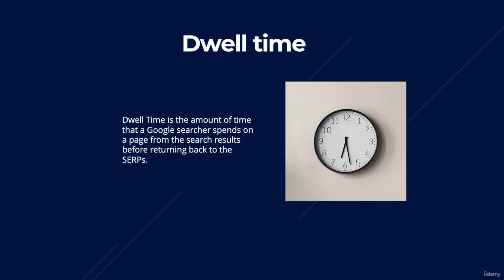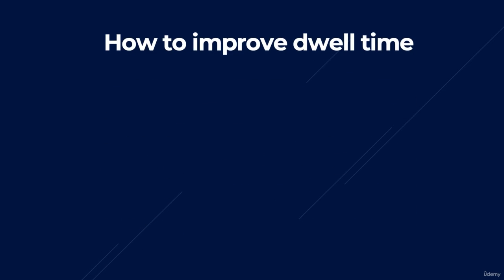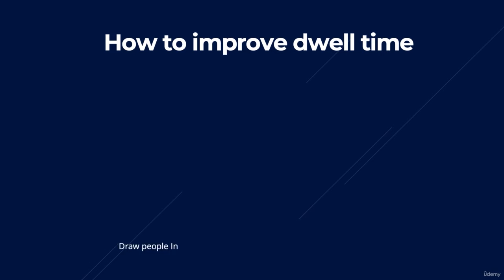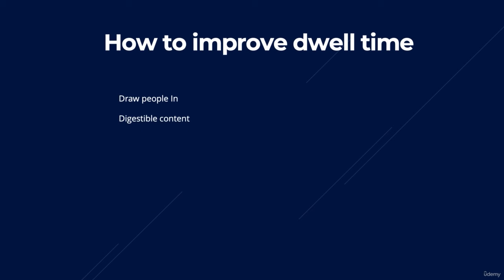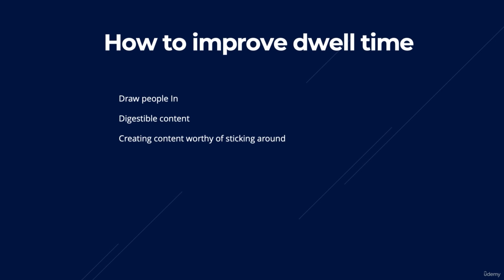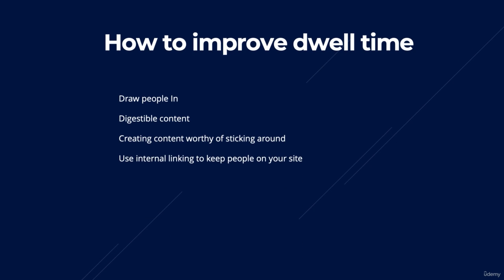75 User Metrics That Can Affect Your Rankings Dwell Time Part 2